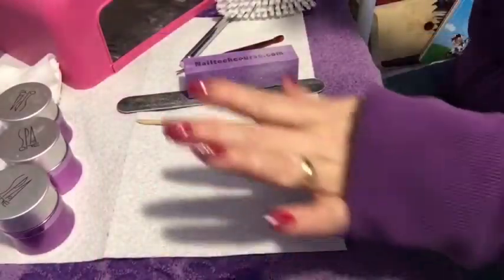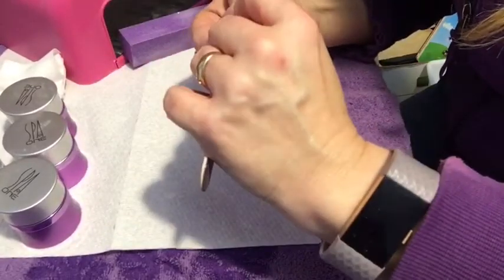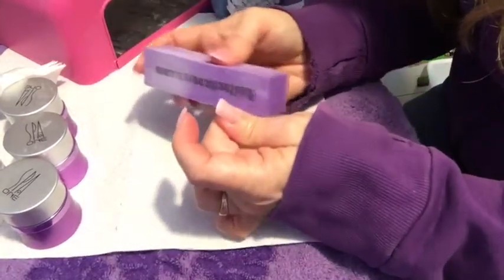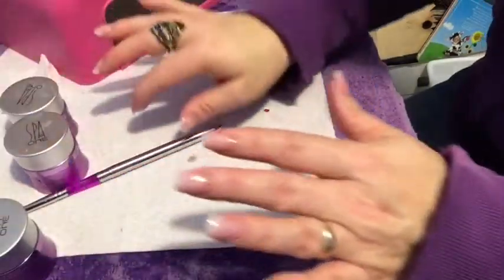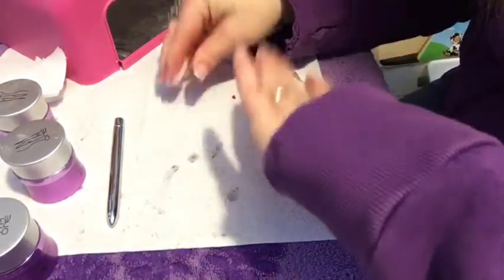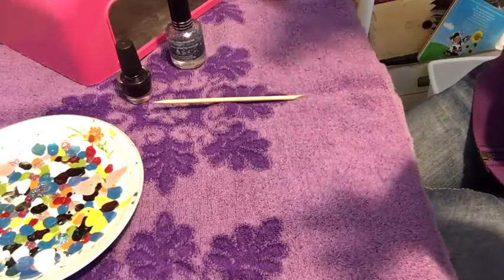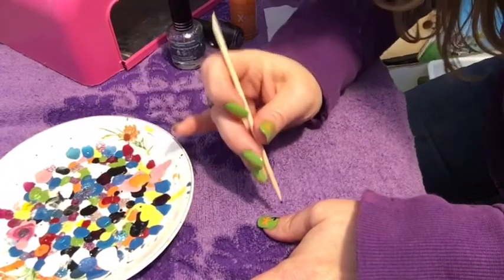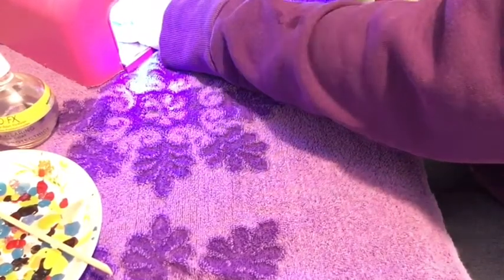Gel Nail Fill at Home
Today I did a gel nail fill at home. I took this opportunity to share this with you all.  Here’s a link on the original gel nails at home video: